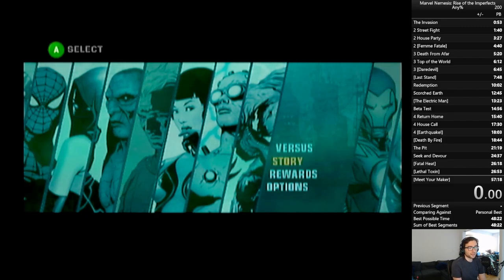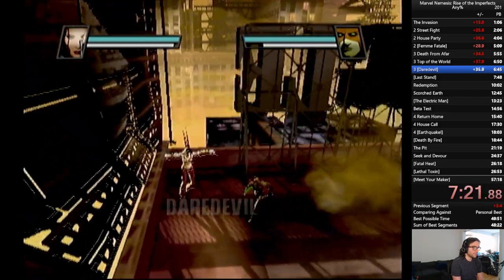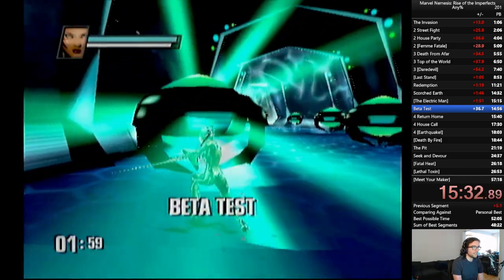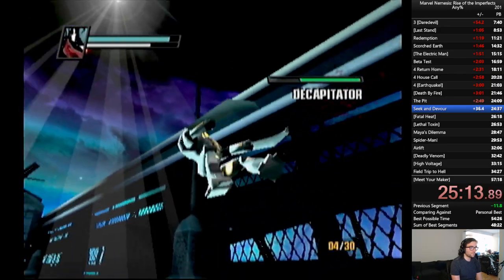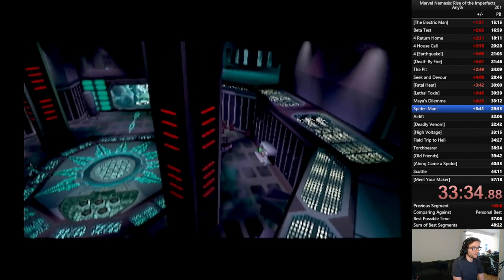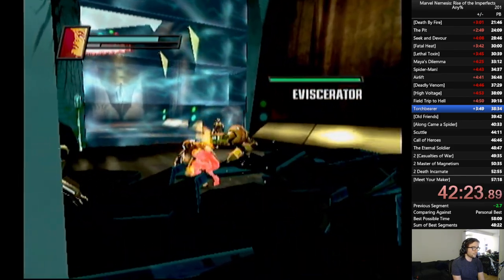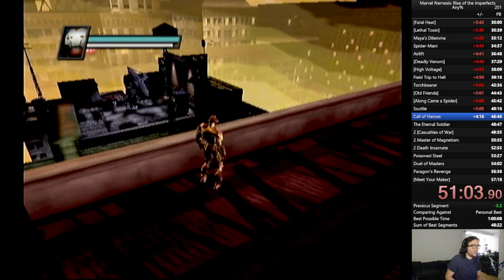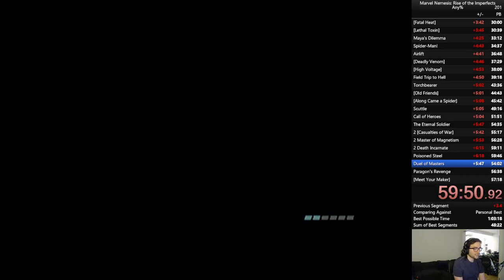SGDQ 2023 Marvel Nemesis Submission Video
run starts at 1:34